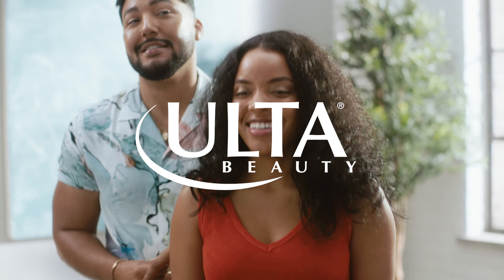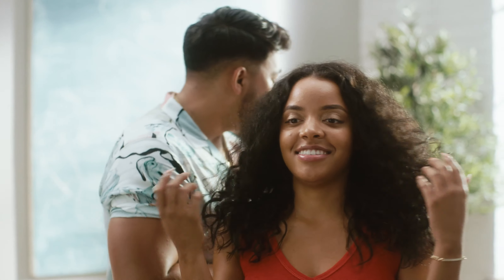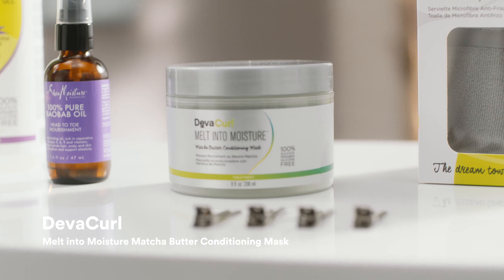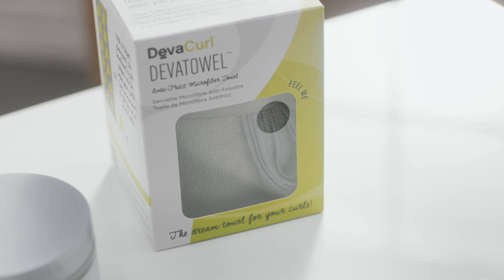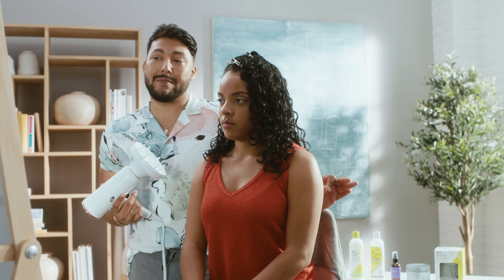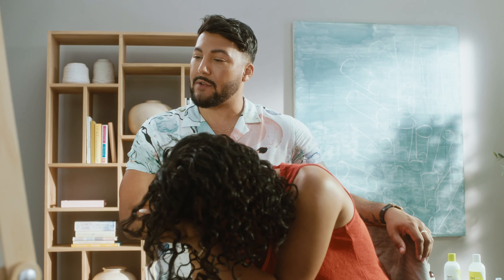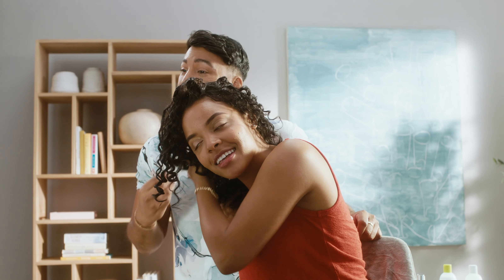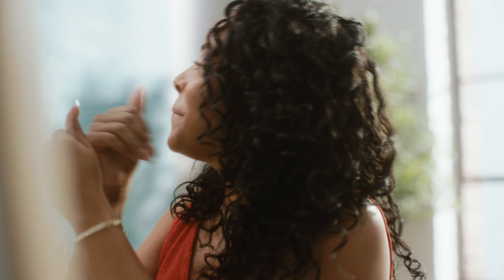How to Revive Curls and Fight Frizz | Ulta Beauty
‘Tis the season for hydration! David Lopez shows Cortney how to keep her curls poppin’ with a moisturizing curly hair tutorial. To bring back the definition in her curl pattern, David starts by cleansing her hair with a sulfate-free co-wash from CurlSmith that preserves natural oils in the hair. He follows it up with a conditioner from DevaCurl to rehydrate her hair. While her hair is still wet, David glides on a mixture of SheaMoisture’s Baobab Oil and DevaCurl’s Light Defining Gel to protect against frizz. After a quick scrunch with the microfiber DevaTowel, David blows dry her hair from a distance with a hair dryer and diffuser from T3. Be sure to watch for David’s tips for curl care in the winter!

Social Channels:

Follow us @ultabeauty everywhere for more tips and inspo!

Products used:

00:41 CurlSmith Curl Quenching Conditioning Wash

01:00 DevaCurl One Condition Original Daily Cream Conditioner

01:10 DevaCurl Melt into Moisture Matcha Butter Conditioning Mask

01:18 DevaCurl Light Defining Gel Soft Hold No-Crunch Styler

01:29 SheaMoisture100% Pure Baobab Oil

01:45 DevaCurl DevaTowel Anti-Frizz Microfiber Towel

02:03 T3 Cura Luxe Hair Dryer